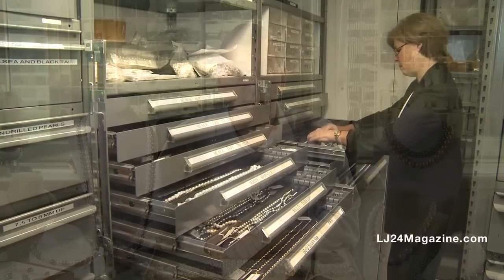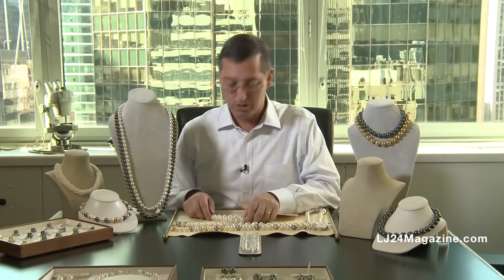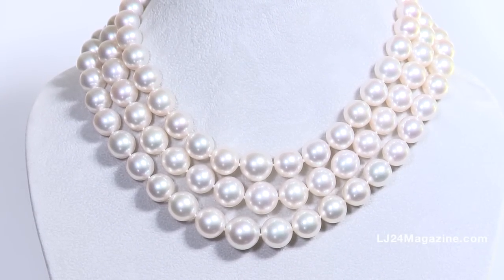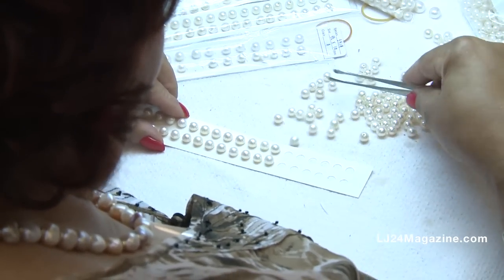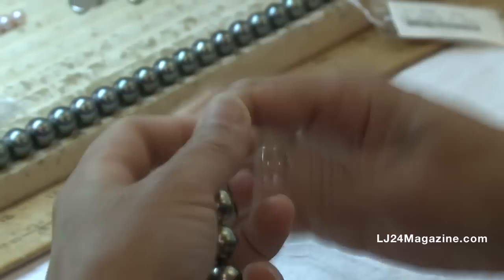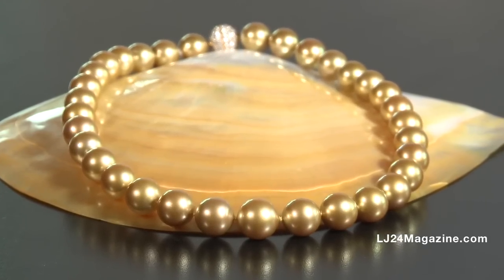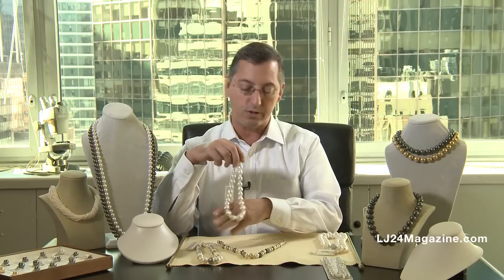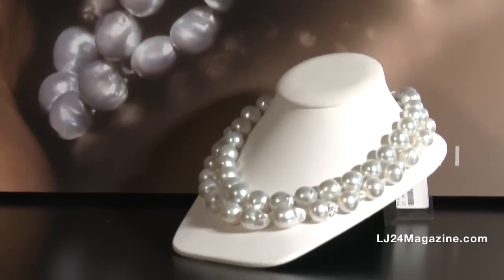Mastoloni Pearls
Scores of stunning, fashion-oriented pearls in variations of color and size.